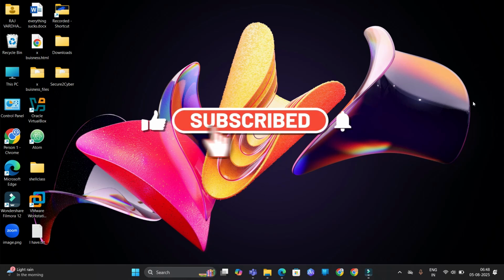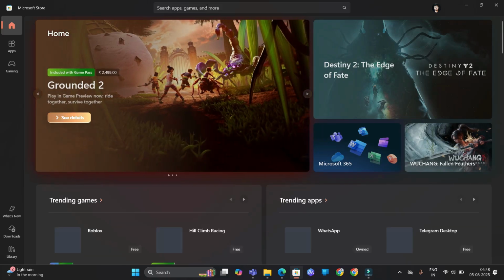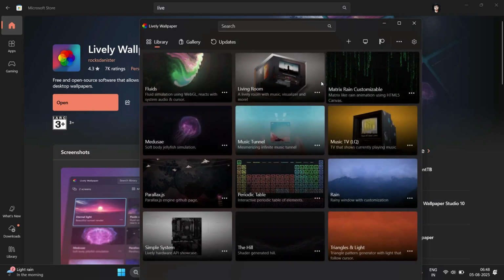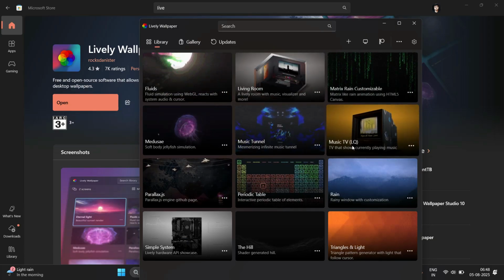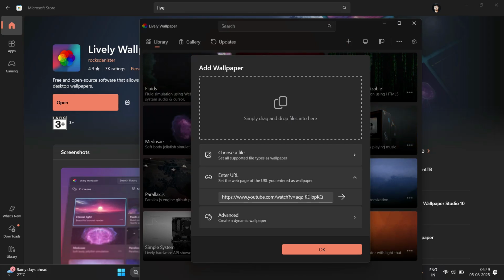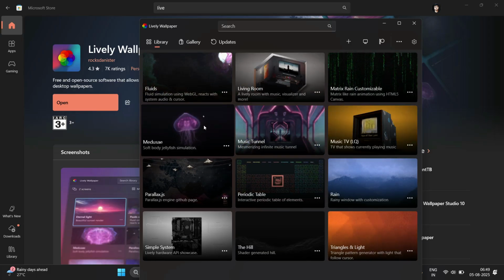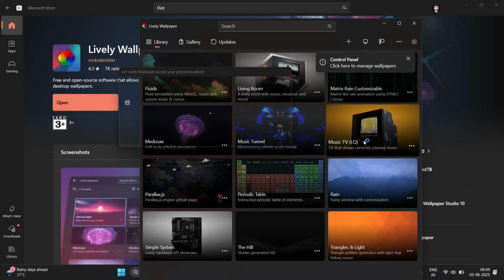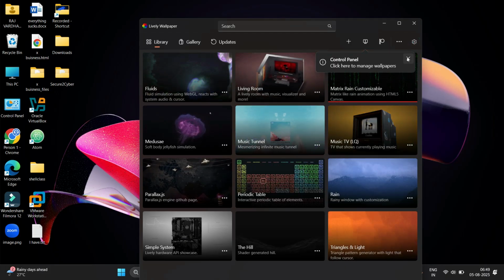How to Set Live Wallpaper in Windows 10/11 | Animated Desktop Background | Secure 2 Cyber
🌄 How to Set Live Wallpaper in Windows 10/11 | Animated Desktop Background
📺 By Secure2Cyber

Tired of boring static wallpapers? In this quick tutorial, learn how to set live wallpapers in Windows 10 and Windows 11 to bring your desktop to life with animated backgrounds, videos, or interactive scenes using tools like Lively Wallpaper or Wallpaper Engine.

🧩 In This Video, You’ll Learn:

How to install and use free apps like Lively Wallpaper

How to set video, web, or animated wallpapers

How to customize performance and playback settings

Bonus: Tips to save battery on laptops while using live wallpapers

💡 Perfect for gamers, creators, or anyone who wants a dynamic and modern desktop experience.